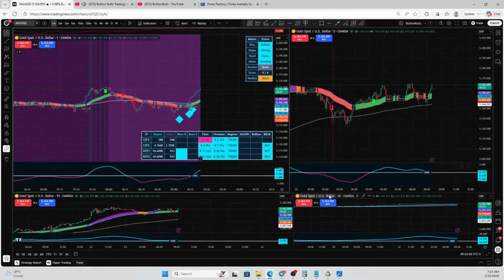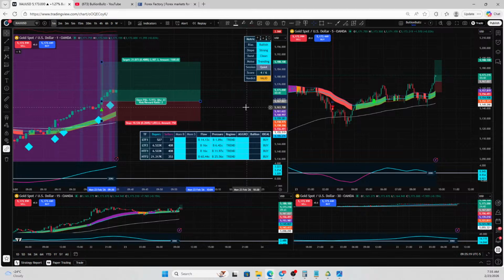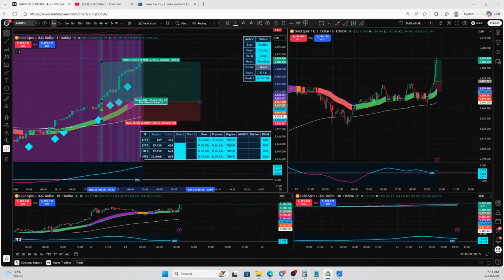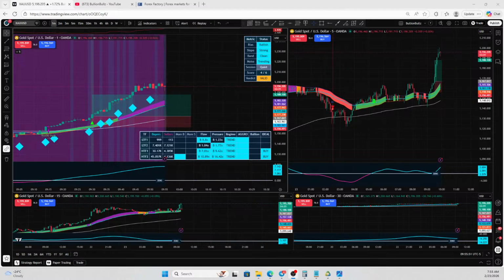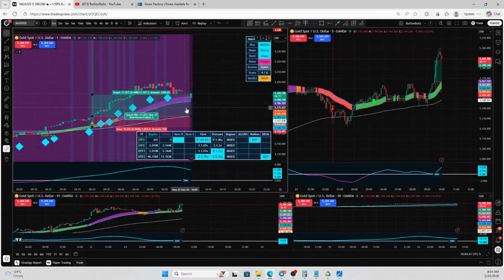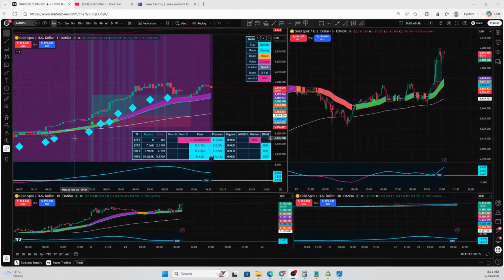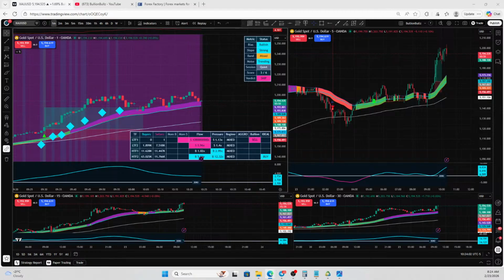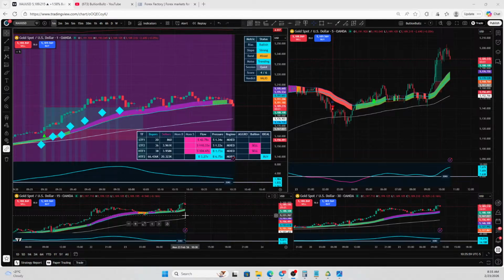Bullion Bullz Trading | A+ Setups Only (No Chop)